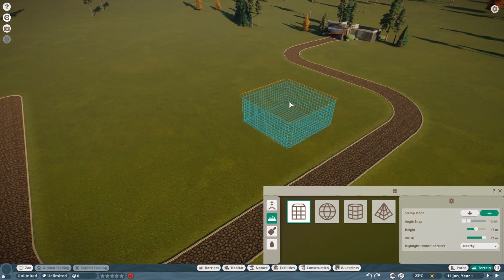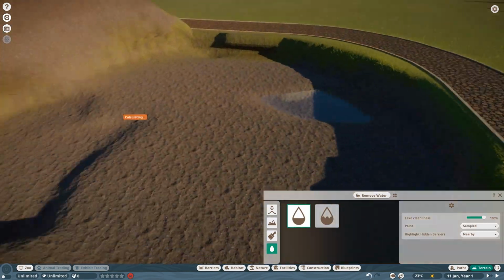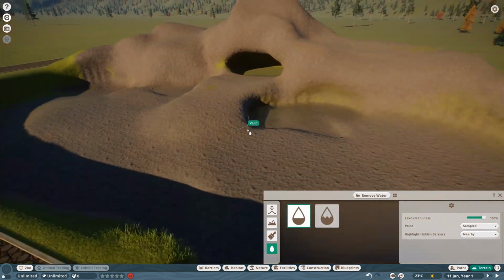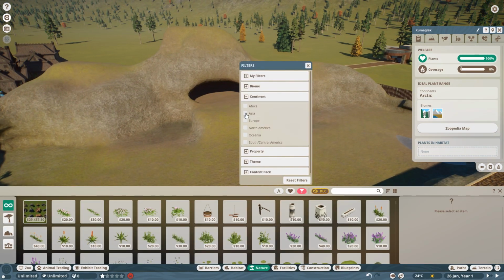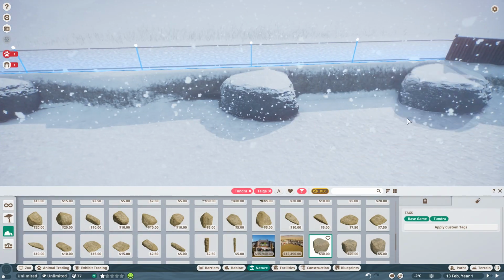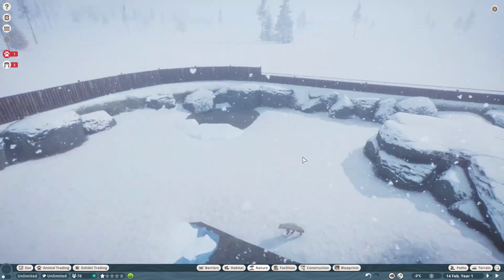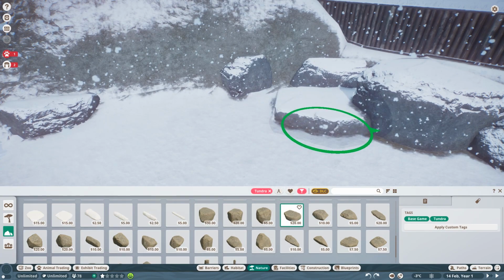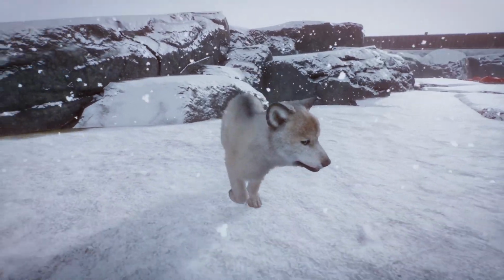Building an Arctic Wolf Habitat | Planet Zoo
Let's play Planet Zoo, a wonderful zoo simulation game that will make you go as wild as your heart desires! Join me as we explore this game and enjoy all that it has to offer.

In this Planet Zoo video today, we're building an arctic wolf habitat! This habitat will be the perfect size for a large pack of arctic wolves.

Follow me on the socials for all the latest updates!